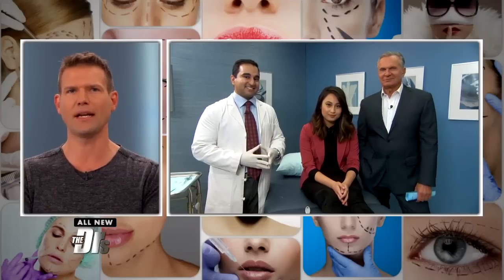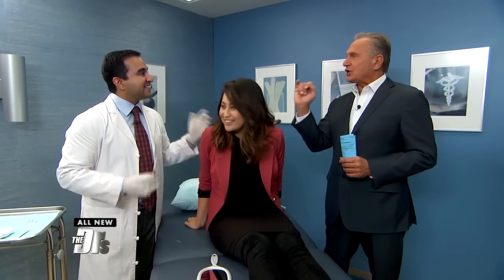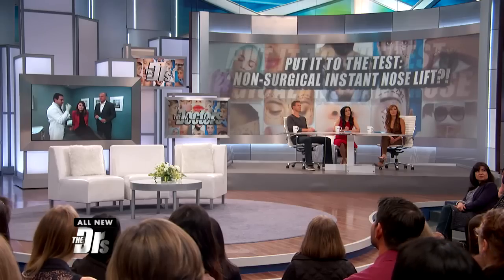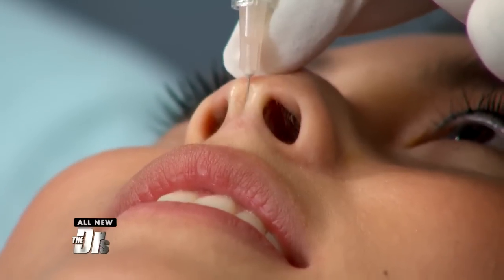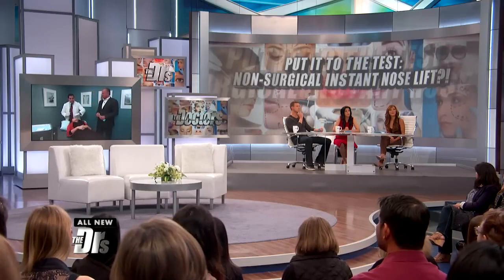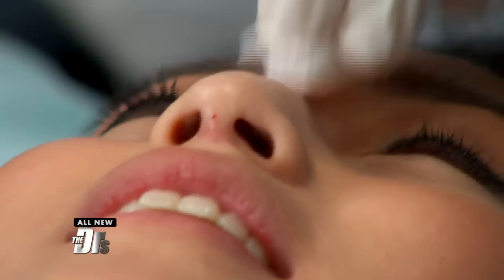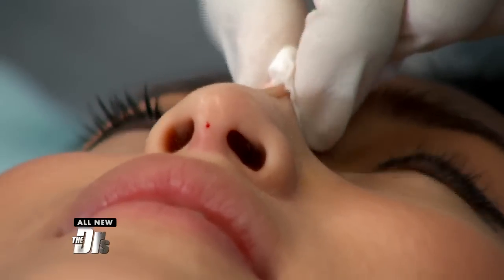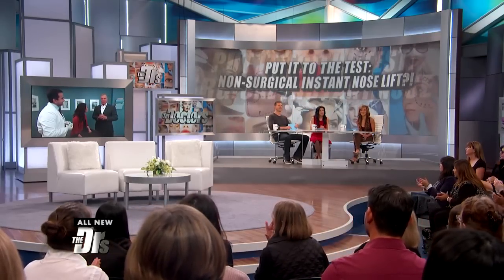Nose Lift without Surgery?!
The Doctors put to the test a procedure that claims to instantly lift the nose without going under the knife.